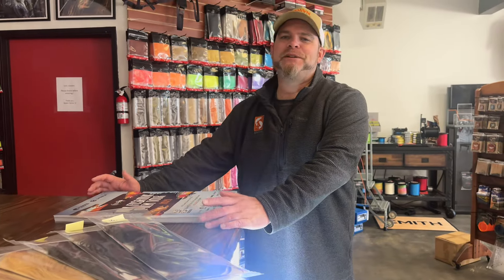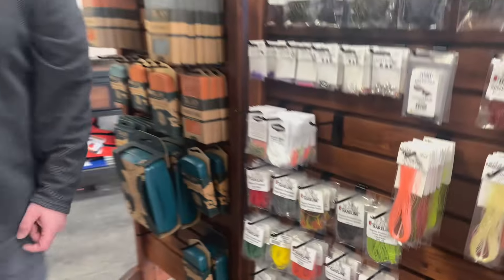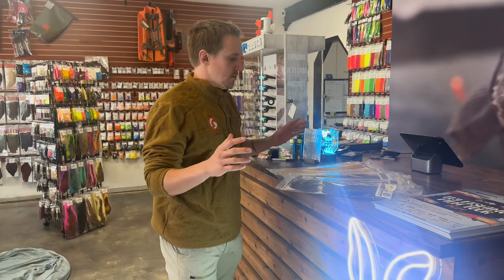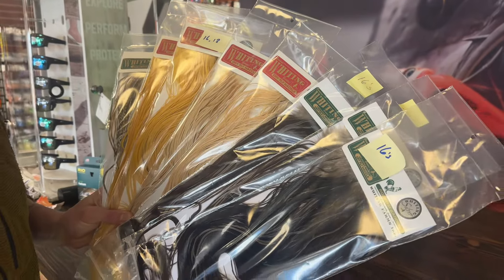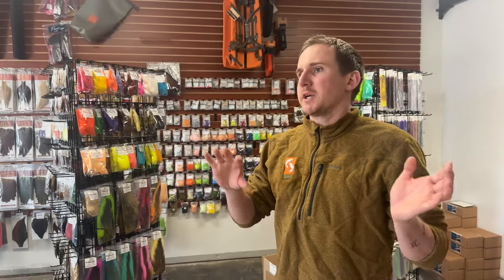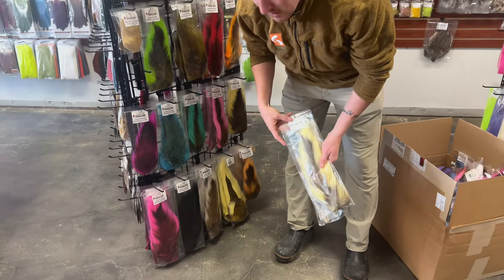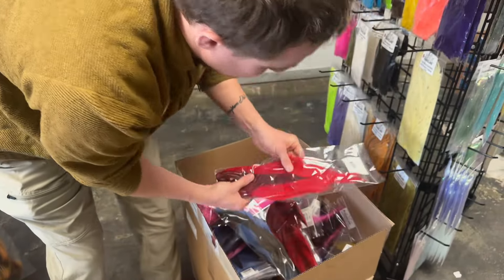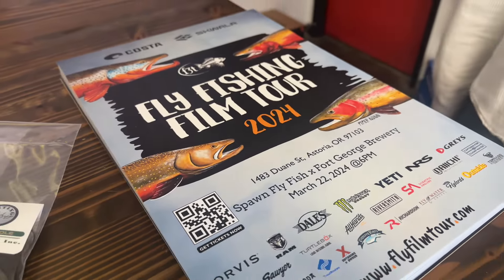Spawn Fly Fish Shop Update - 3/14/2024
Have a look at what's new and upcoming for Spawn Fly Fish. Whether it's a new tying material or preparing for tying classes, we want to keep you up to date on what we have planned.